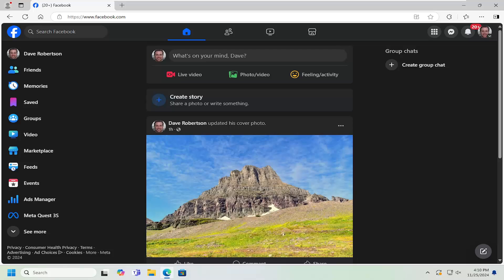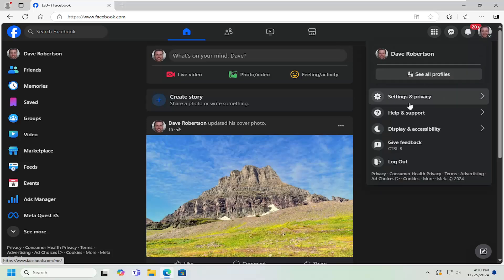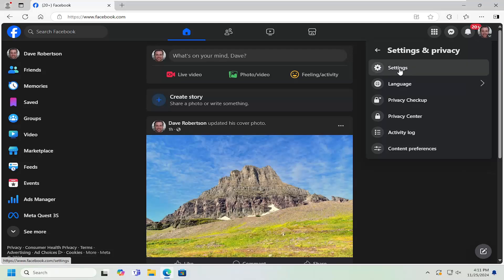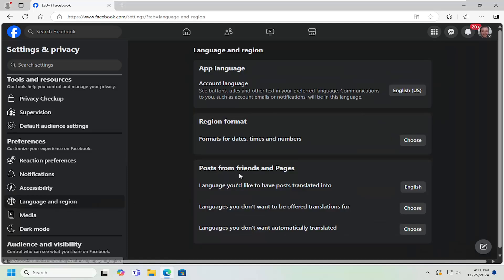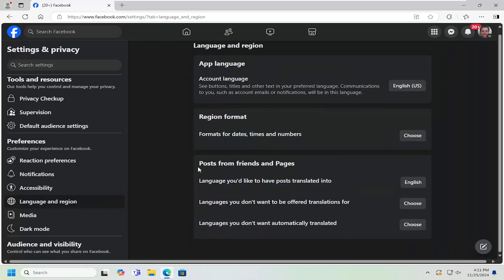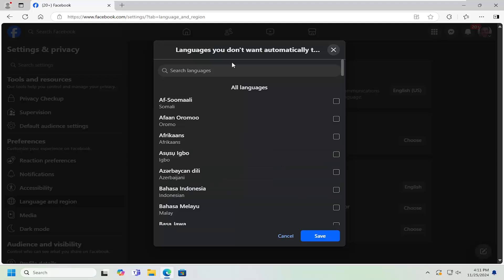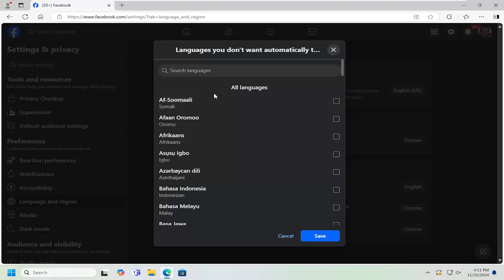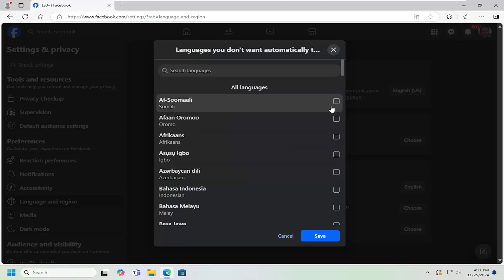How to Stop Facebook from Automatically Translating Posts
If you find Facebook automatically translating posts and you’d rather not have this feature active, you can easily turn it off through your settings. This feature can sometimes be annoying, especially when you’re seeing posts in languages you already understand. To disable automatic translations, go to your Facebook settings and look for the Language and Region section. From there, you can find options related to language preferences, including the ability to disable automatic translation for posts. However, if you continue to see translations despite making these changes, it could be due to cache issues in your browser or app, or you may not have saved the settings correctly. Additionally, some posts may be set to automatically translate by Facebook if the language is detected as different from your default, so double-check your language settings for both Facebook and your browser. Make sure you’ve updated both your browser or app and that cache clearing is done if necessary, to ensure that changes take effect properly.

Issues addressed in this tutorial:
how to stop Facebook translating posts
how to stop Facebook from automatically translating
how do i stop Facebook from translating my posts
how to stop Facebook from translating
how to stop Facebook from automatically posting to instagram
how to stop Facebook from translating posts